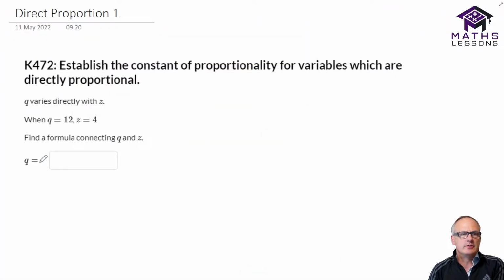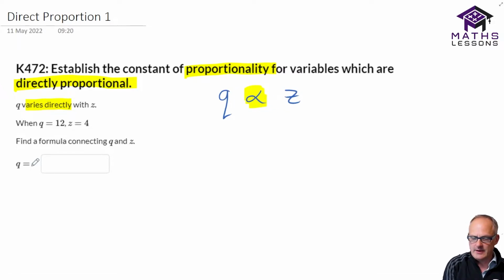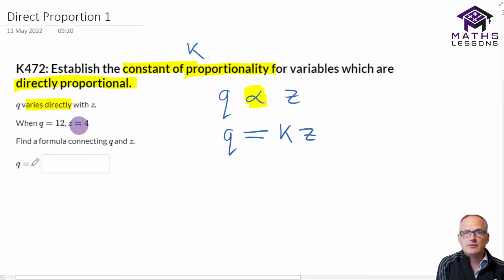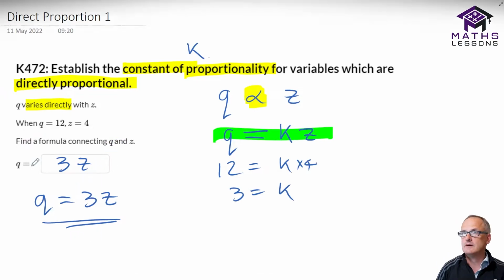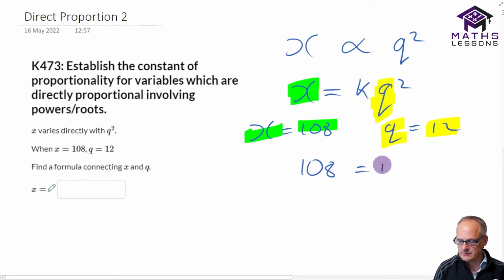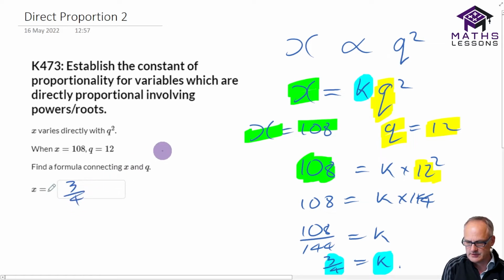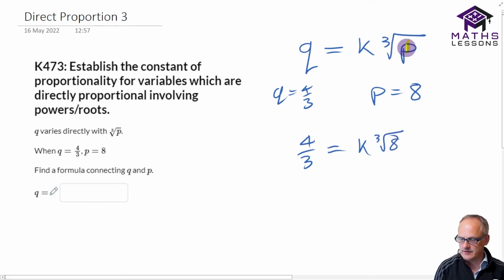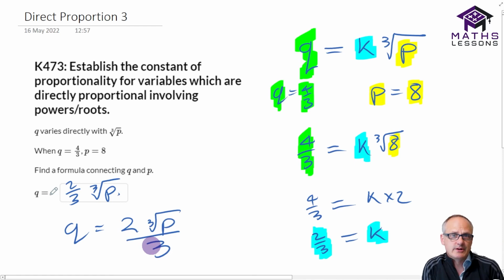Direct proportion GCSE, IGCSE Maths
This is an introduction to finding direct proportion equations.